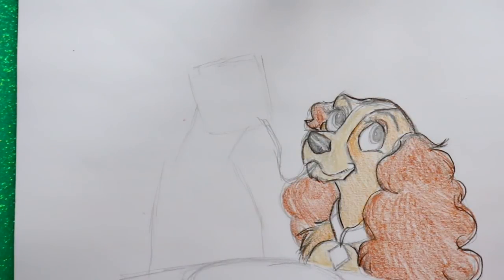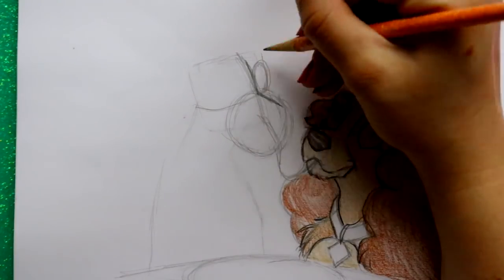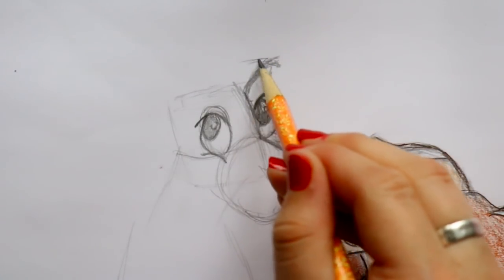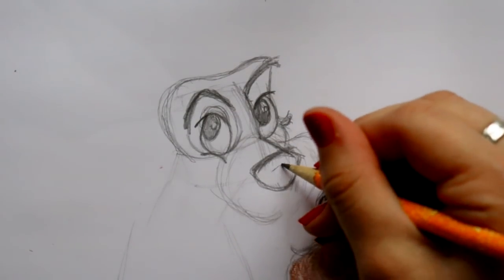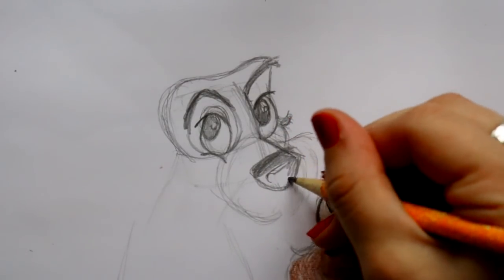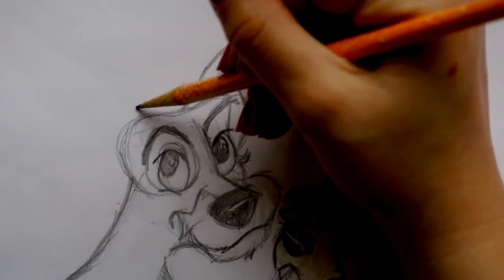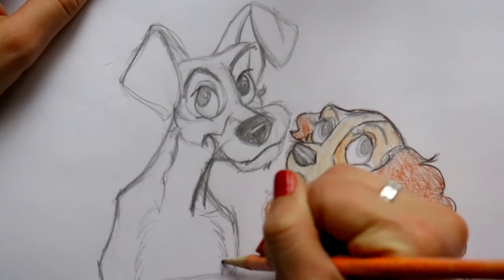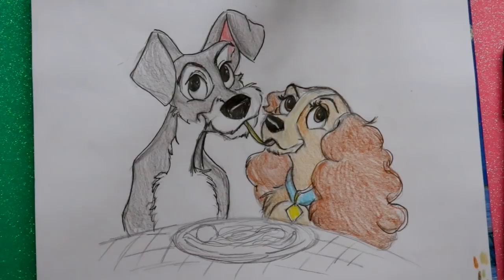How to Draw Disney's LADY AND THE TRAMP (Part 2)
This is a TWO Part Tutorial
Would you like to learn how to draw Lady and the Tram from Disney's Lady and the Tramp? Here you go! Here is how to draw Tramp from Lady and the Tramp. This spaghetti scene is one of the most memorable Disney scenes, plus you get to see what it is like to draw a dog in the Disney style.